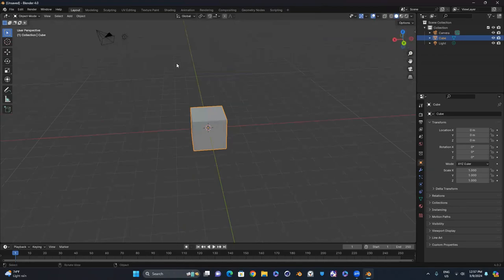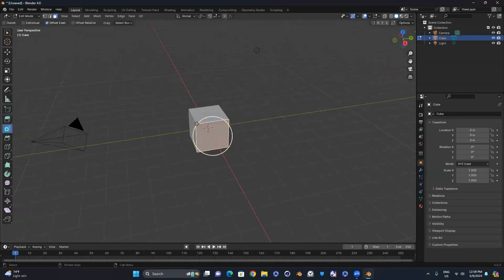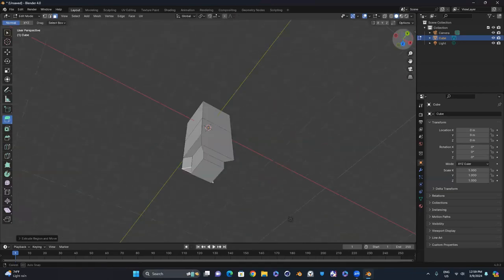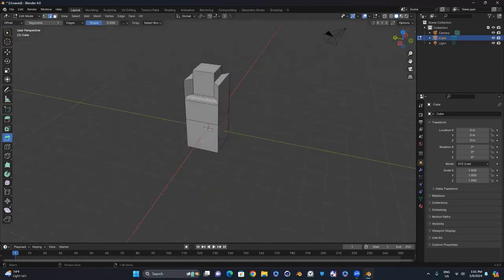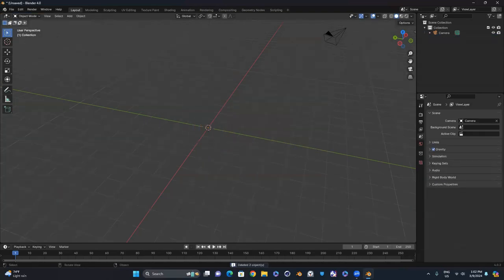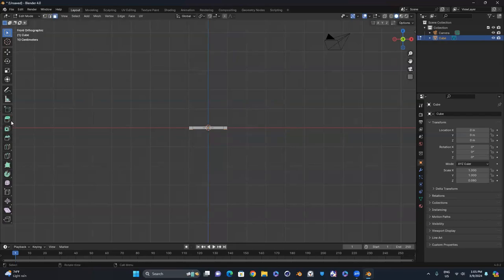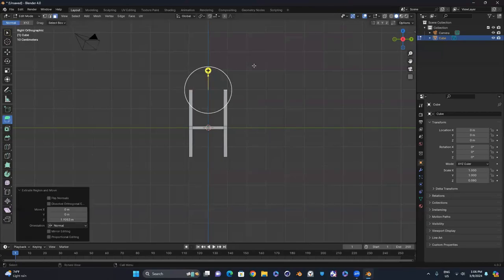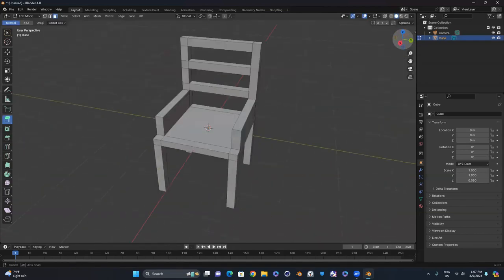NEW MODE UNLOCKED! Blender Pt. 2!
Hey y'all! You came here to learn blender, right? Well, You have a new mod to use! Find out more in the video!